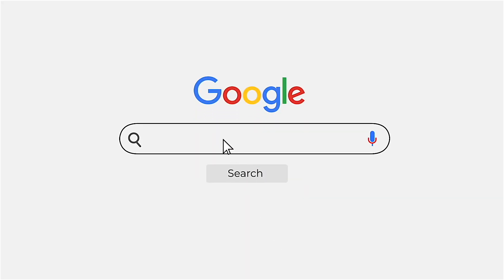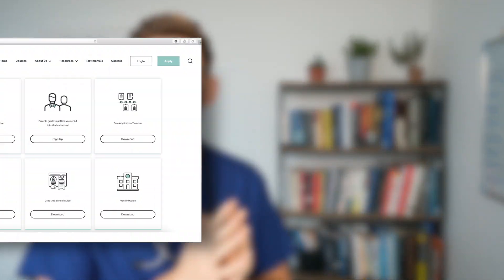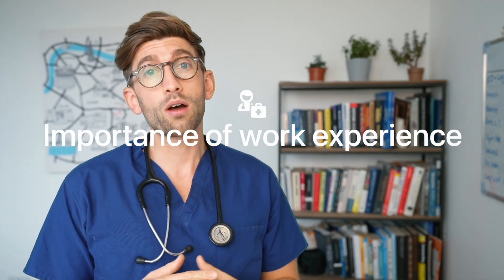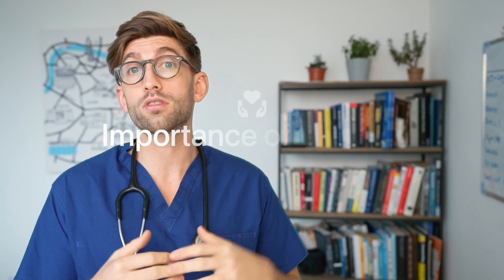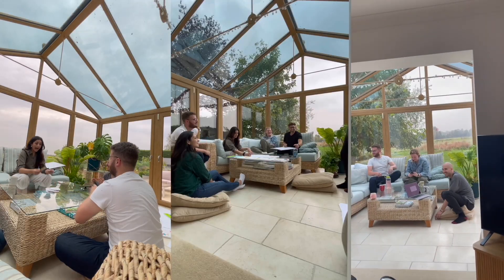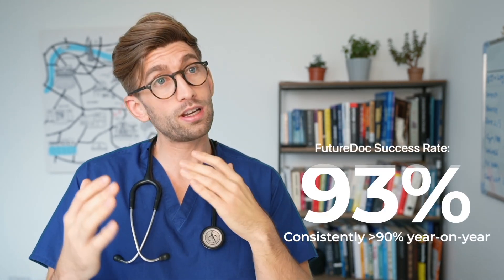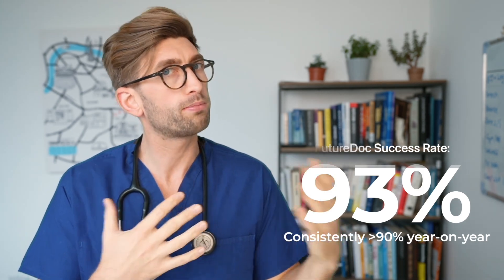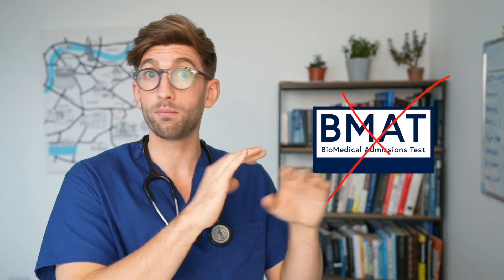Things I’ve Learned About Medical School Applications in 2023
Welcome to the final video of 2023! 🌟 Join me in reflecting on the crucial insights gained throughout the year in the ever-evolving landscape of med school applications. From successful strategies to notable changes, we'll dive into the highlights that defined the past year.

Thank you for an amazing 2023! Let's conquer 2024 together!